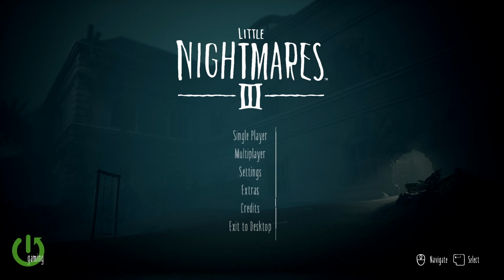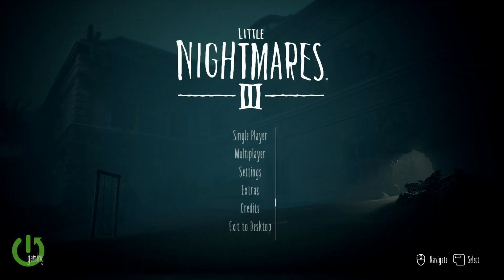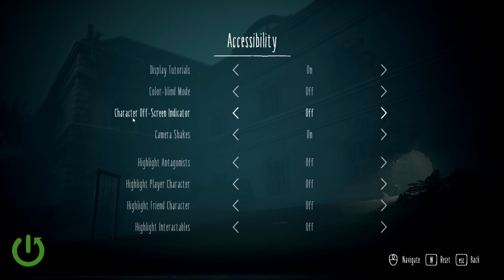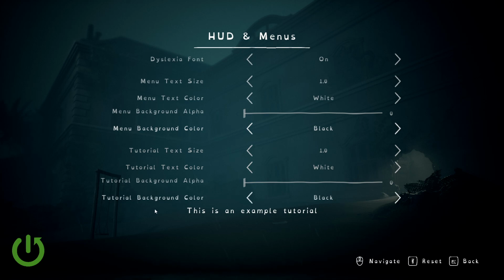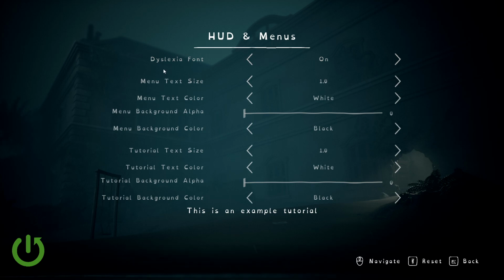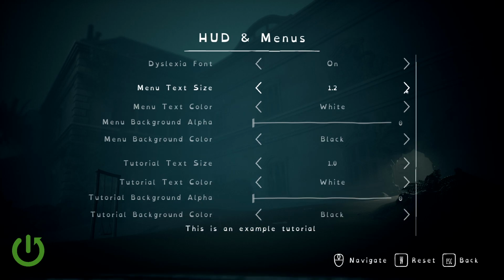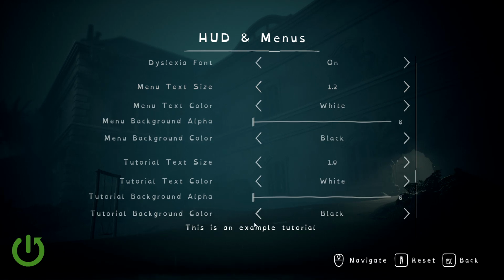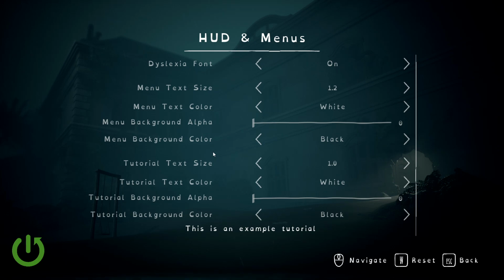Little Nightmares 3 – How to Enable or Disable Dyslexia Font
If you want to make Little Nightmares 3 easier to read, enabling or disabling the dyslexia font can help improve text clarity and accessibility. In this video, we show you step-by-step how to find the dyslexia font option in Little Nightmares 3, so you can turn it on or off based on your preference. We also cover how to adjust menu text size for even better readability. Whether you need to make the game more accessible or just want to customize your experience, this guide will help you quickly change the dyslexia font settings in Little Nightmares 3.

How to enable dyslexia font in Little Nightmares 3?
How to disable dyslexia font in Little Nightmares 3?
Where is the dyslexia font setting in Little Nightmares 3?

0:00 Introduction
0:09 Open Settings Menu
0:17 Navigate to UHD and Menus
0:28 Enable or Disable Dyslexia Font
0:35 Adjust Menu Text Size
0:56 Example of Text Bar Adjustment
1:07 Outro